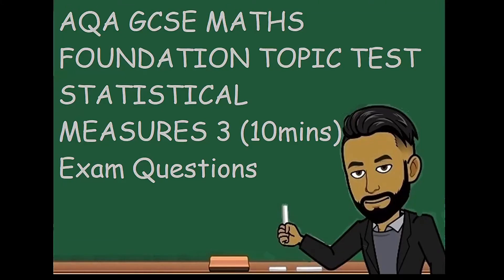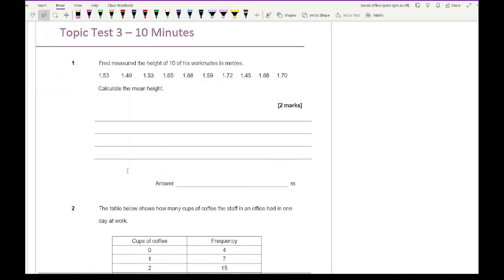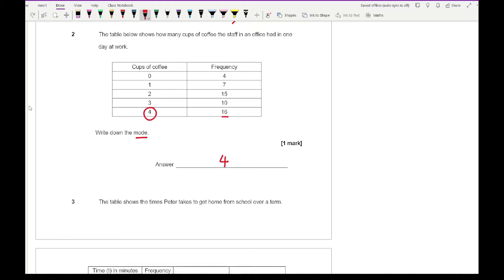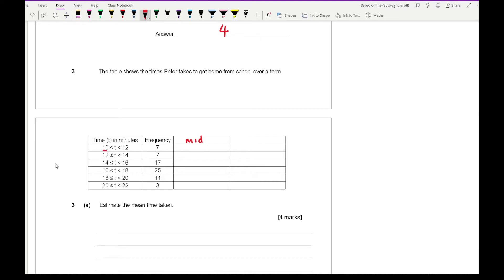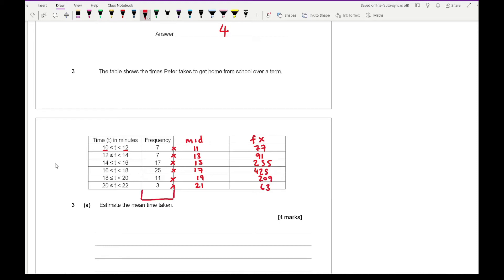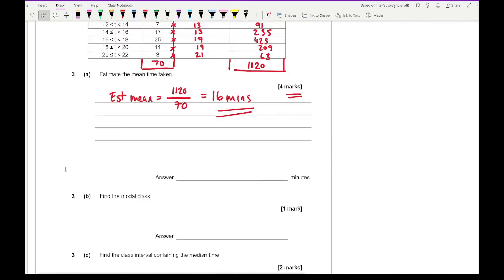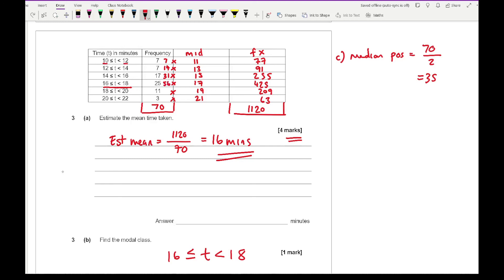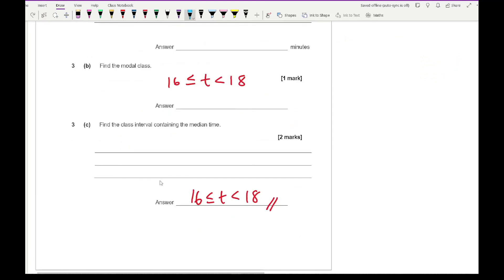Statistical Measures 3 Topic Test GCSE Maths Foundation Exam Questions Revision (10mins)